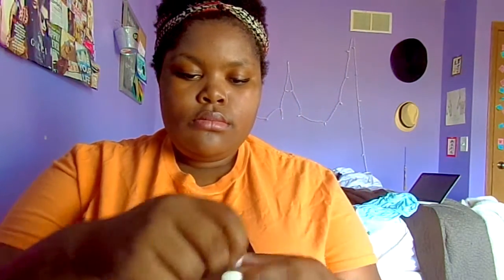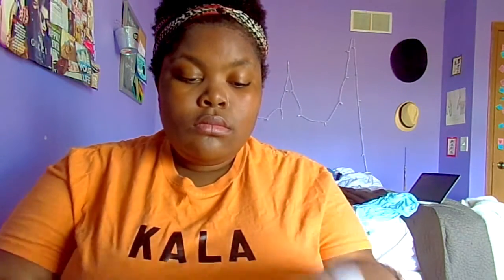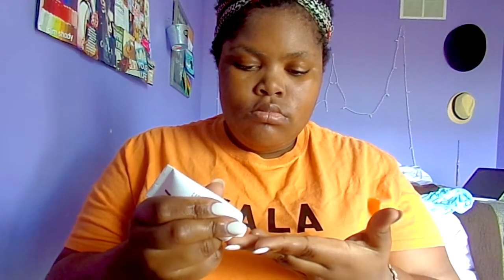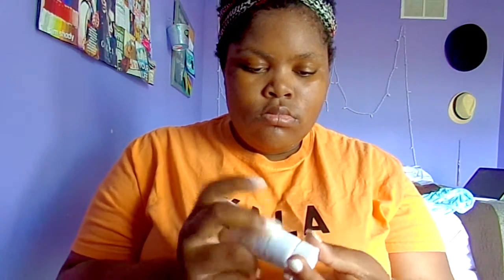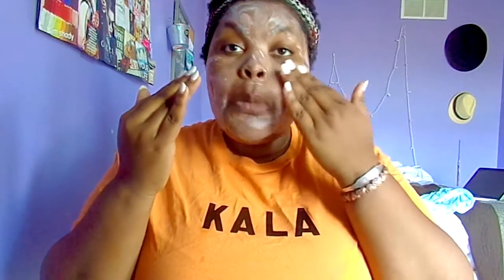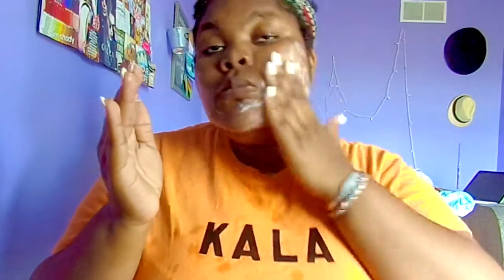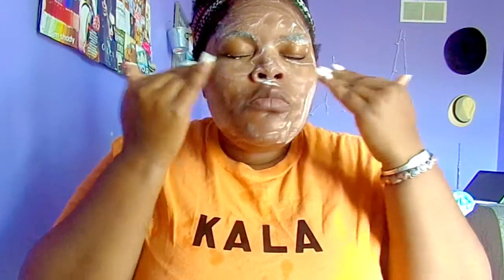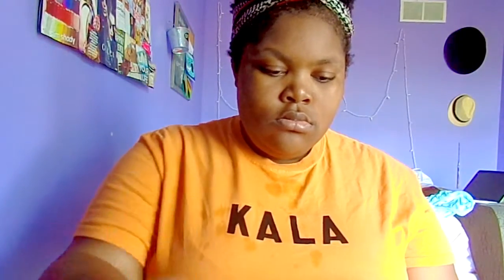My Summer Skin Care Routine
Hi Guys!
First let me say thank you so so so much, we've reached 100 subscribers which is insane but don't worry the giveaway will be posted soon. Also i've been wanting to do a video like this for a while so im happy to finally post it. I hope you guys enjoy this video! and lets try to reach 200 now :)
xoxo